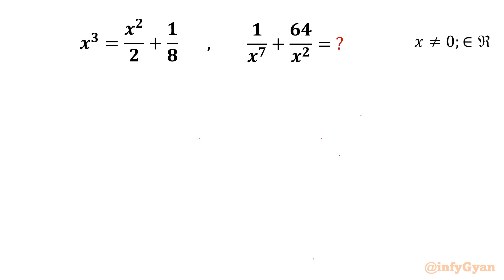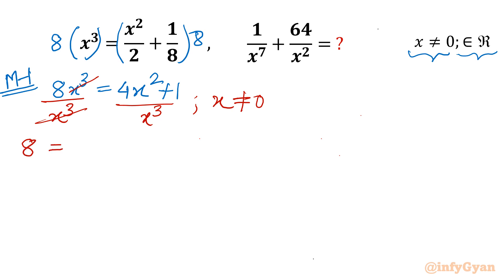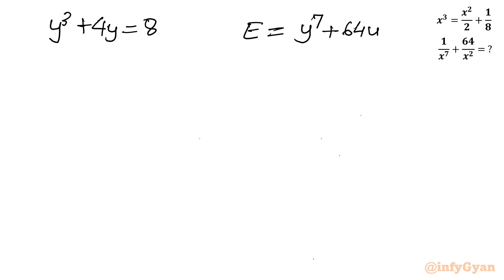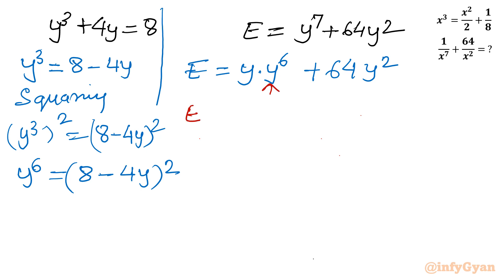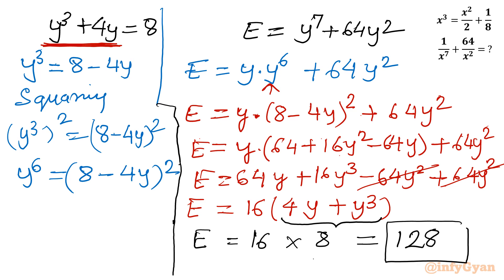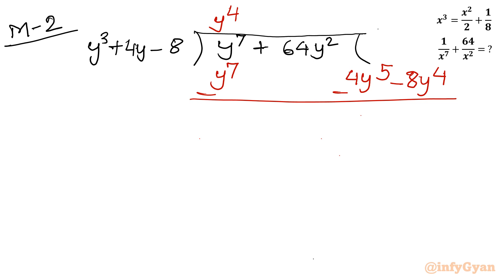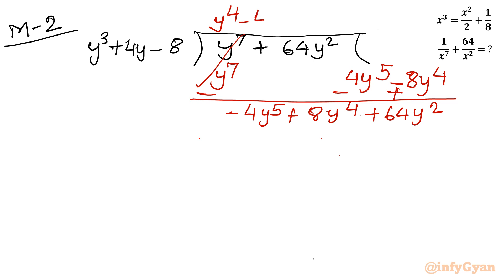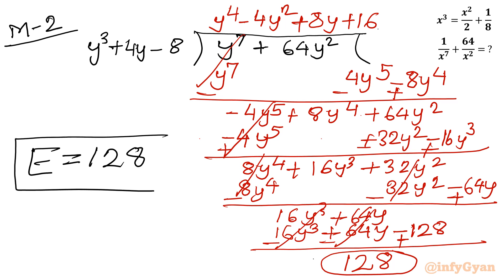A Nice Algebra Problem from Math Olympiad | Can You Simplify?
In this video, we'll dive into a fascinating simplification problem that's perfect for anyone preparing for Math Olympiads. Simplification is a crucial skill in algebra, and mastering it can give you a significant edge in competitions. Watch as we break down the steps, explore different techniques, and uncover the beauty of mathematical simplicity. Whether you're a student, a math enthusiast, or preparing for your next Math Olympiad, this challenge is for you!

👍 Don't Forget to:

1. Like the video if you found it helpful.
4. Join us and enhance your problem-solving skills. Can you master this simplification problem?